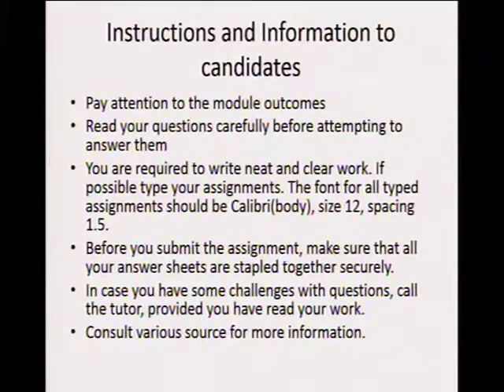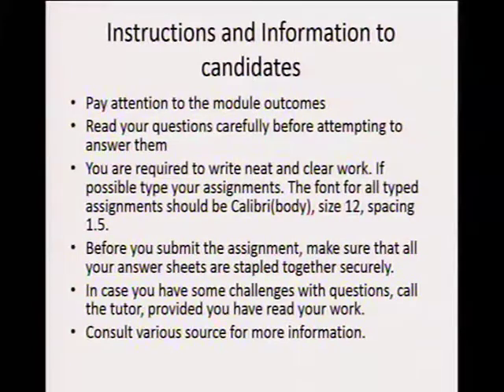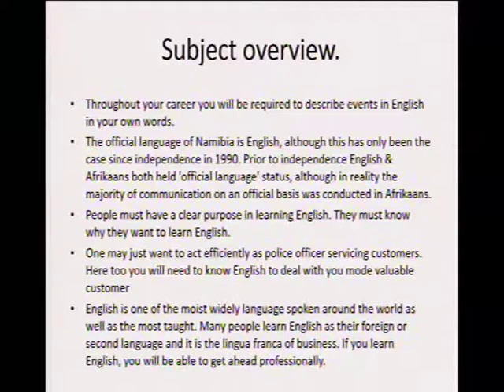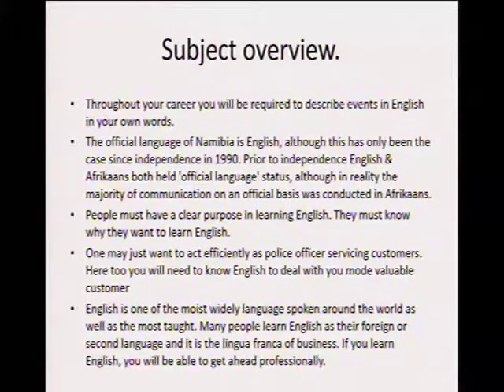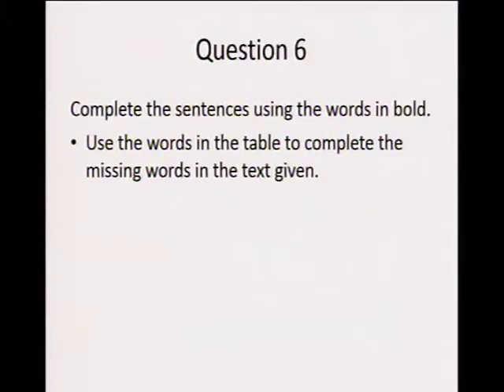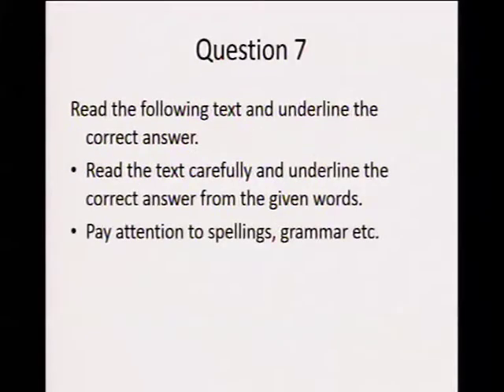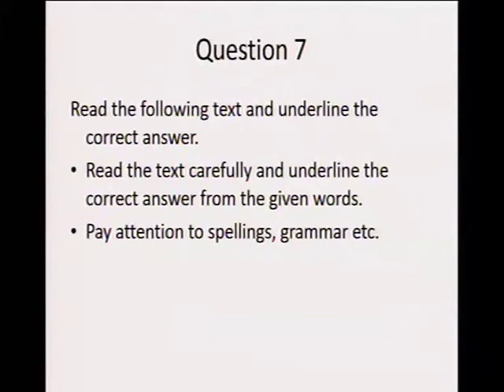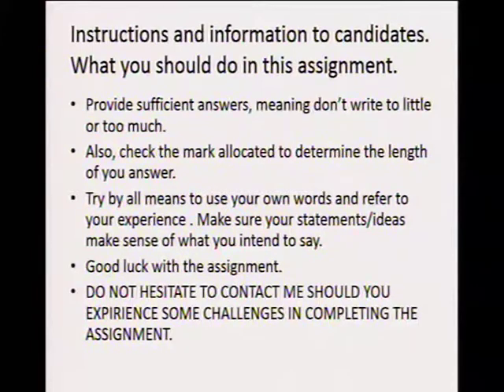1. IOL CC 17June17 (POLC ENG 1A)